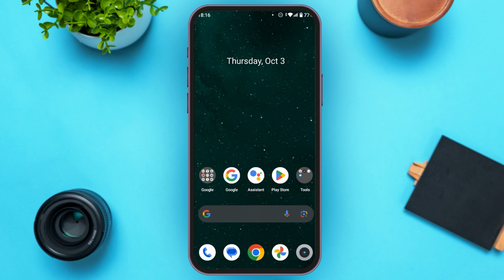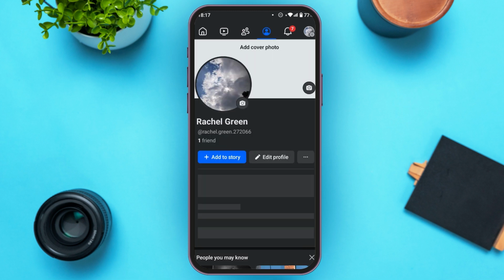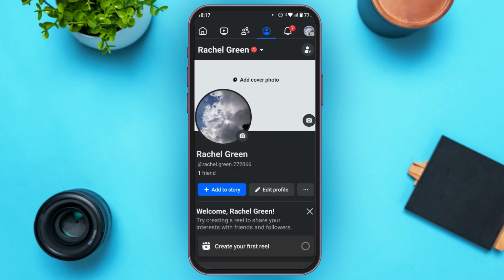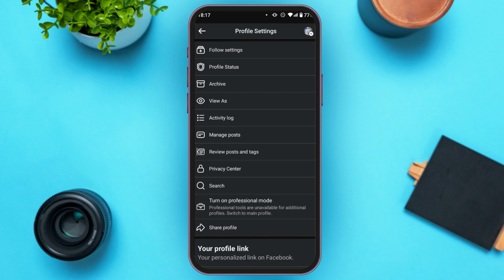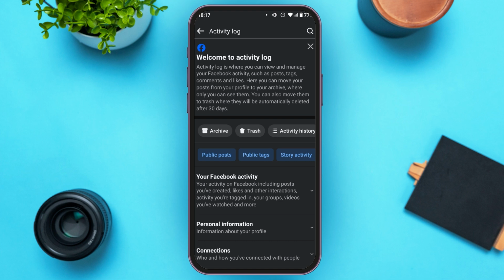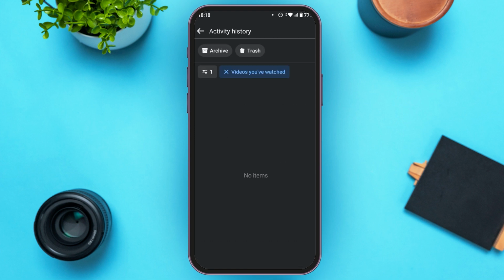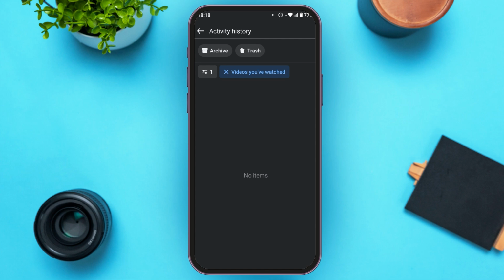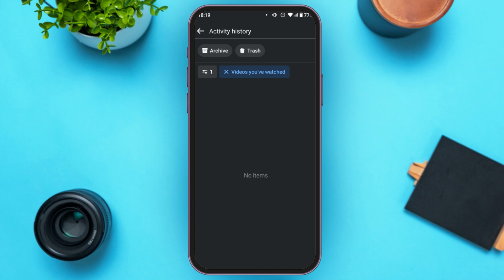How To Delete Facebook Watched Video History 2024 | Clear Video History On Facebook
In this video, learn how to delete your Facebook watched video history. This tutorial will show you the step-by-step process to clear your video watch history on both mobile and desktop platforms, helping you maintain your privacy and control over your Facebook activity.